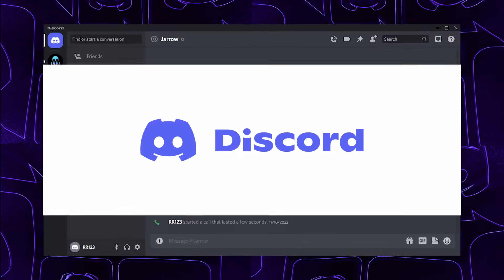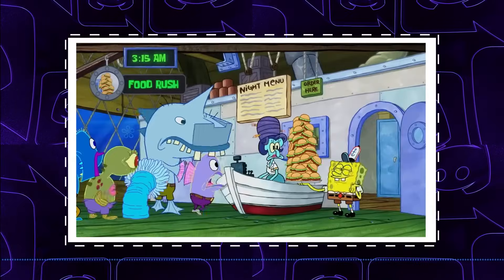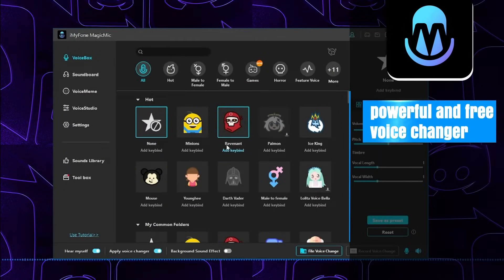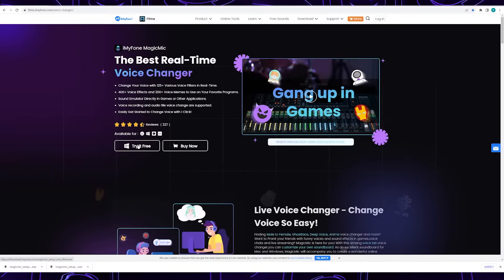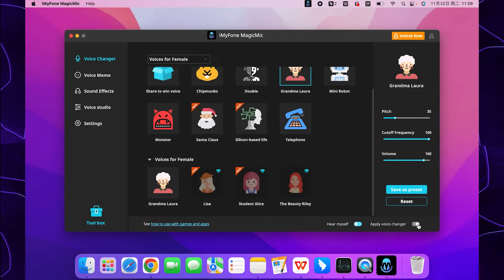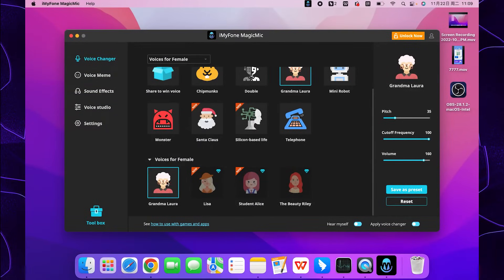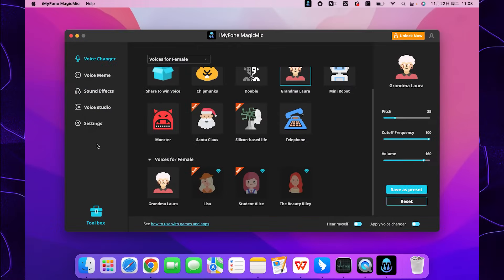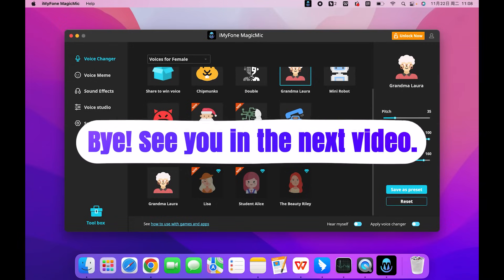[100% Effective] How to Use a Voice Changer for Discord Mac | iMyfone Magicmic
Here is the best voice changer for Discord Mac and Windows and a tutorial guide.
✨Try the Best Discord voice changer 👉//

00:00 Intro & preview
00:15 Different voice changer for discord
00:23 Different AI voice changers in the market
00:27introduction of Magicmic real-time voice changer
00:40 [Guide] How to use voice changer for Discord PC
01:15 Soundboard in Magicmic